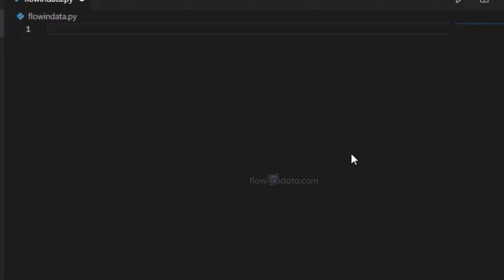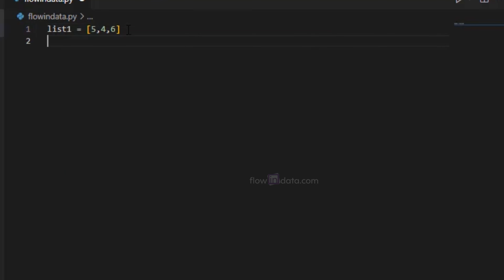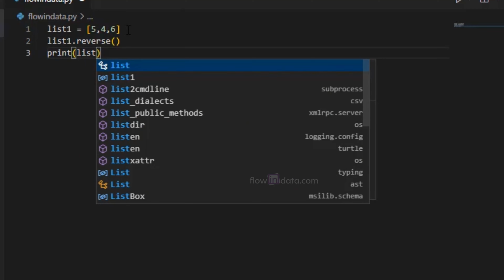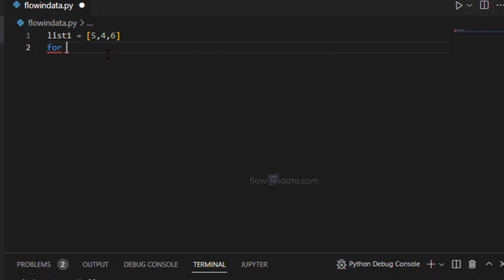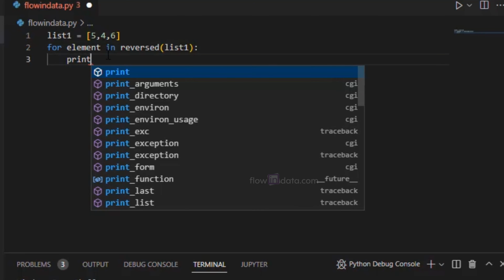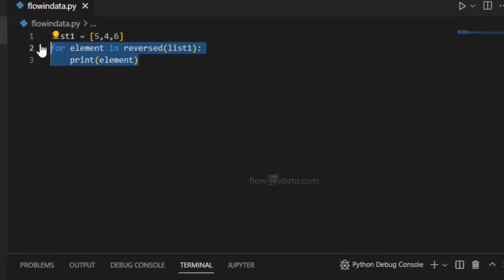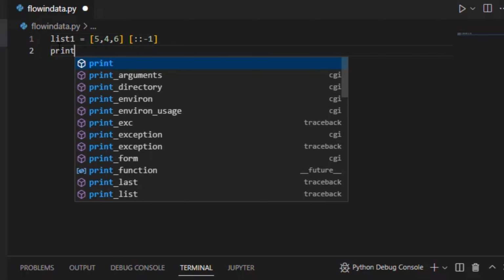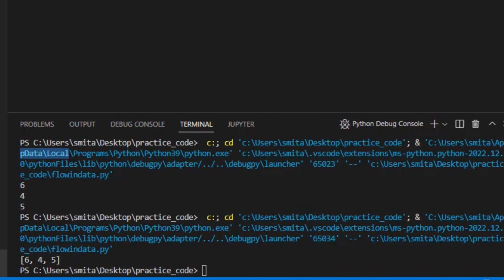Reverse Python List (3 Easy Ways)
In this video, we will learn Reverse Python List in 3 Easy Ways